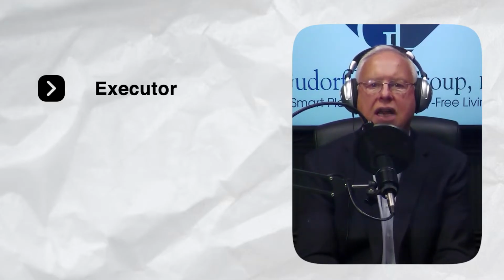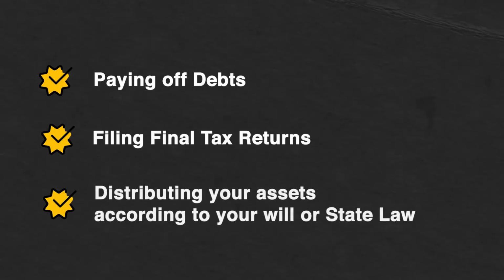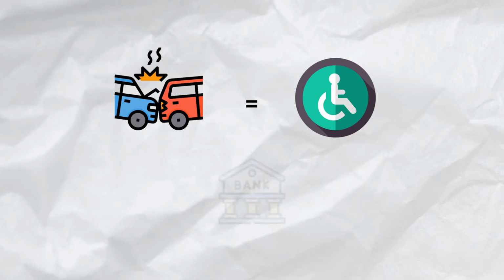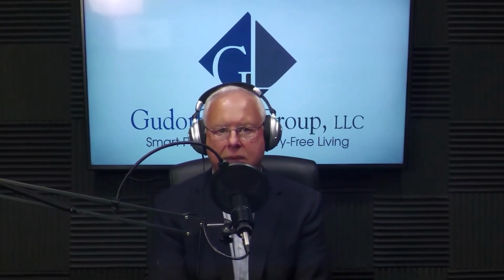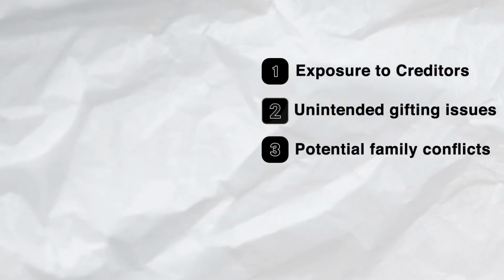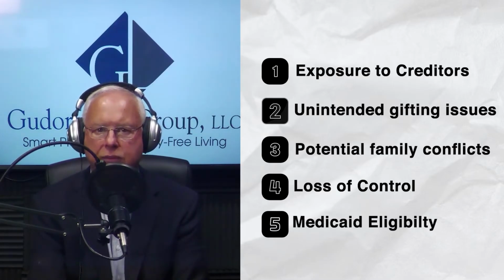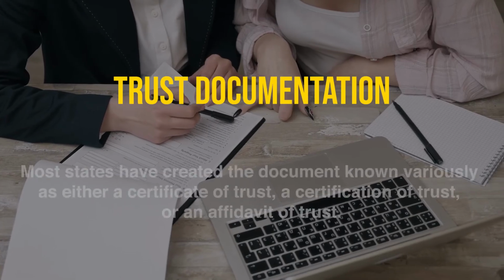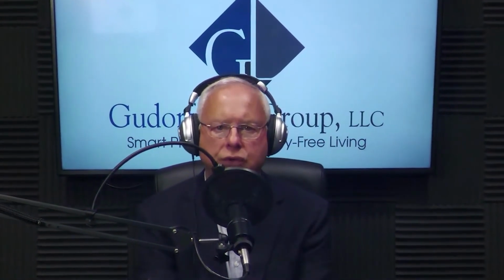How to Transfer Your Bank Accounts into a Living Trust: A Step by Step Guide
In this conversation, estate planning attorney Ted Gudorf discusses the importance of living trusts and the process of transferring bank accounts into a trust.

He explains the benefits of having a living trust, including avoiding probate, maintaining privacy, and ensuring smooth asset management during incapacity or after death.

Ted also outlines the step-by-step process for transferring accounts and highlights common mistakes to avoid, emphasizing the need for careful planning in estate management.

For more information about What We Do and How We Help our estate planning clients in Ohio watch our on-demand workshop

⏱Timestamps:⏱
00:00 Understanding Living Trusts
05:57 The Importance of Including Bank Accounts
11:35 Step-by-Step Process for Transferring Accounts
18:08 Common Mistakes to Avoid in Trust Management

to discuss estate planning, keeping your last will or living trust up to date, and find out about upcoming Ohio estate planning events. Offices throughout Dayton, Ohio.

for Ohio Estate Planning information